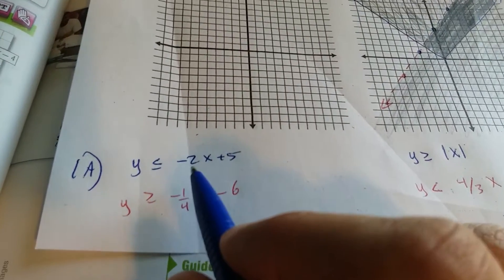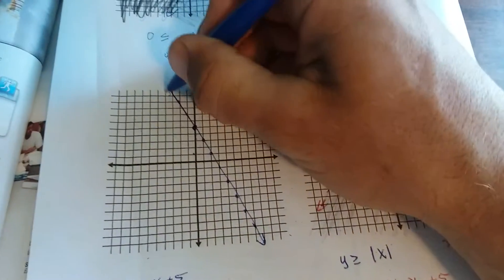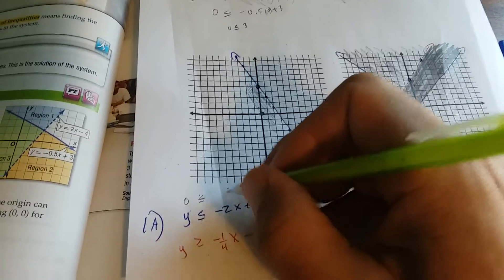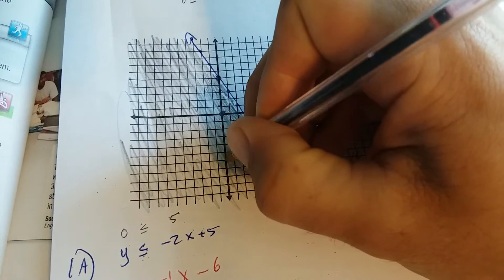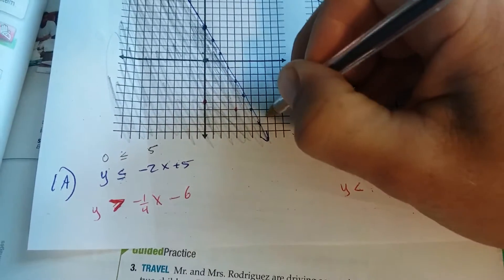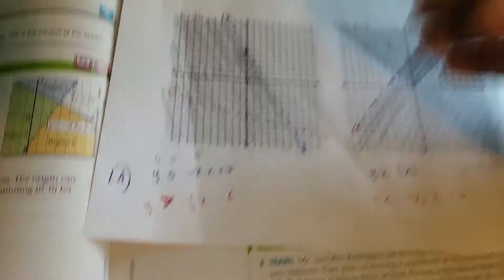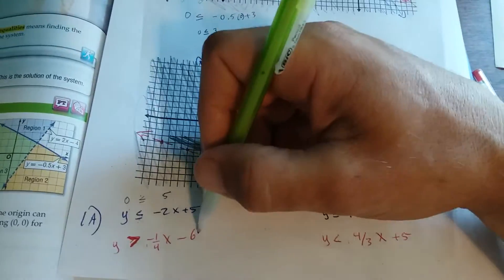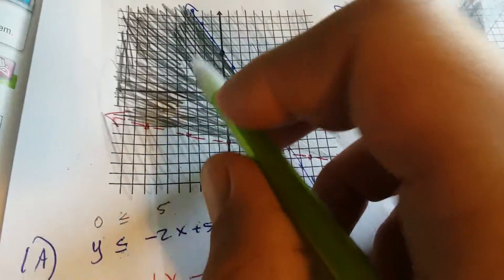Lesson 3-2 Example 1A guided practice